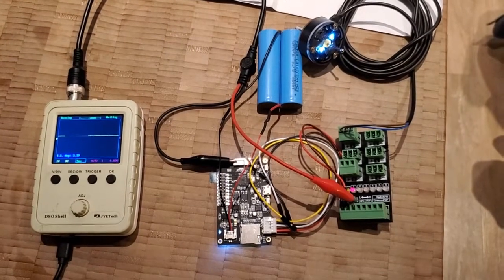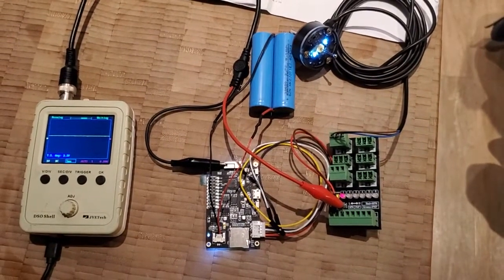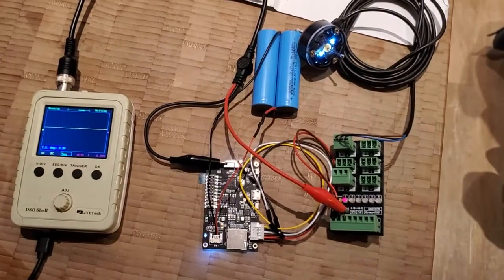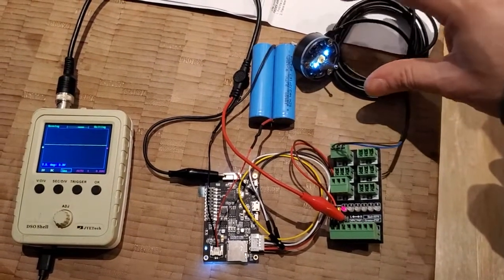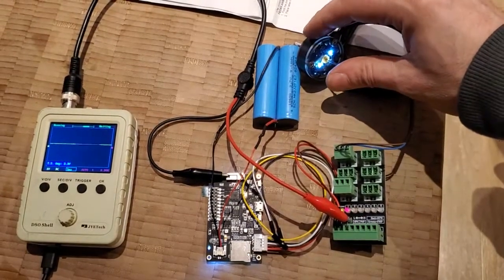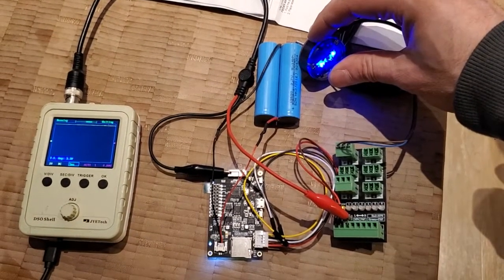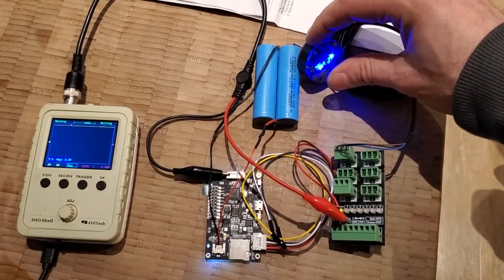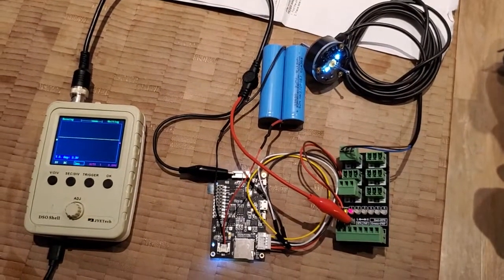sensor board and touch probe test